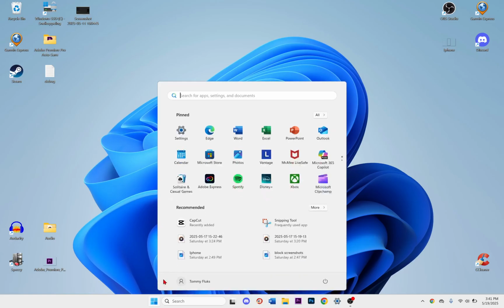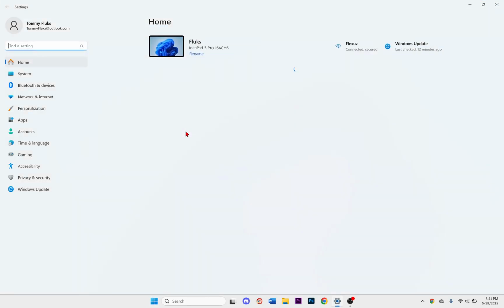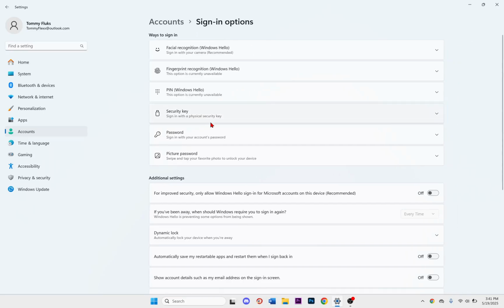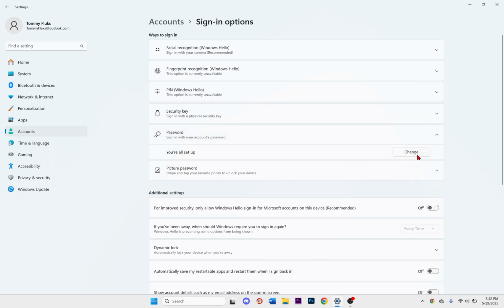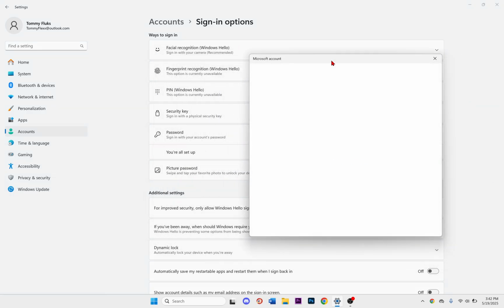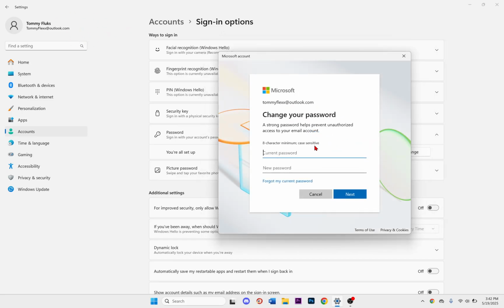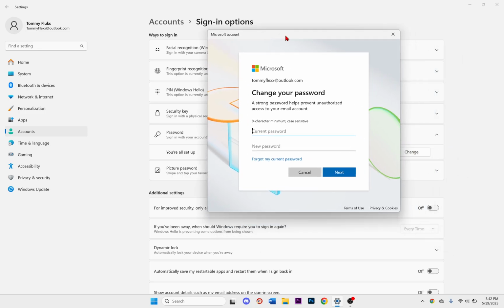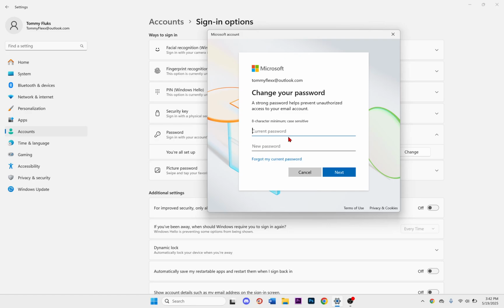How to Change Password on Windows 11 - Easy Guide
How to Change Password on Windows 11 - Learn how to easily change your password on Windows 11 with step-by-step instructions. Keep your account secure and protected with this guide.